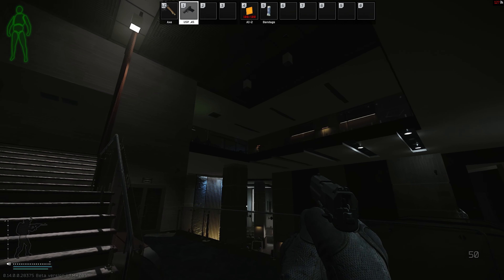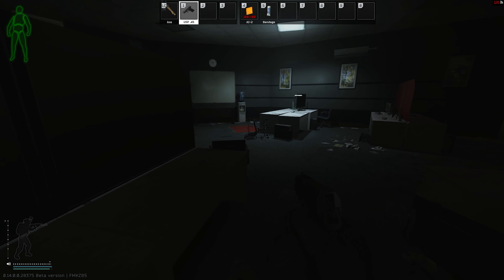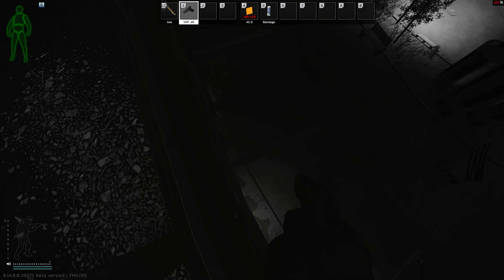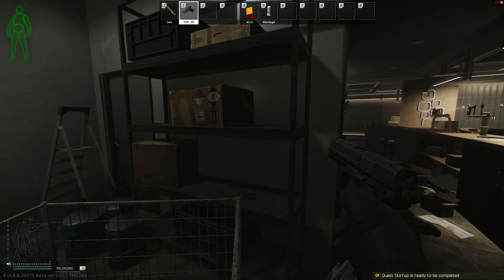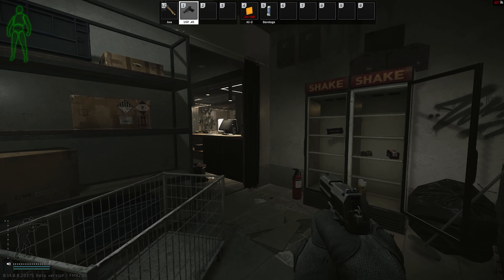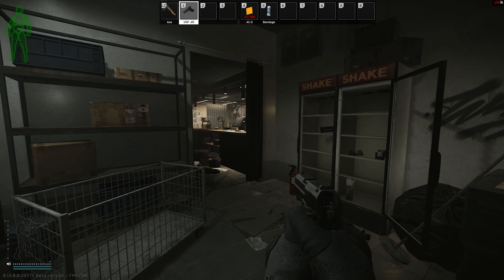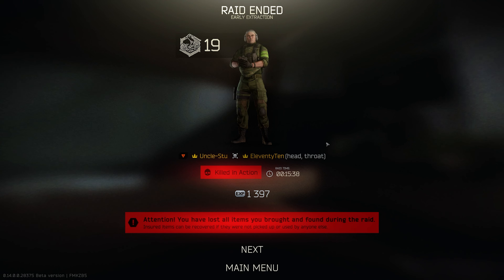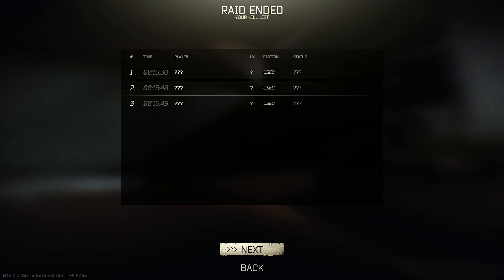Escape From Tarkov - Well, Stirrup Was Easy! (0.14)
Yeah. I did not expect this to go down how it did!